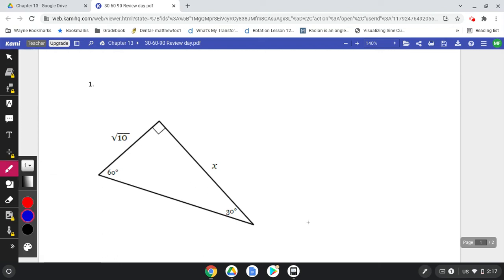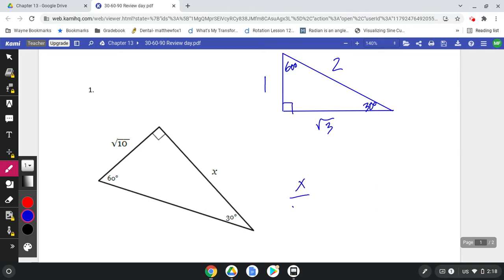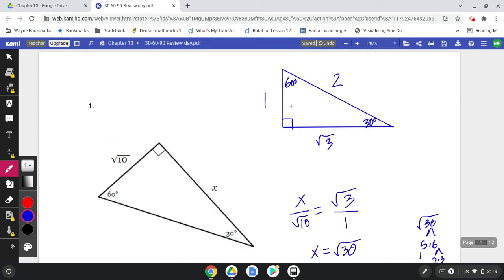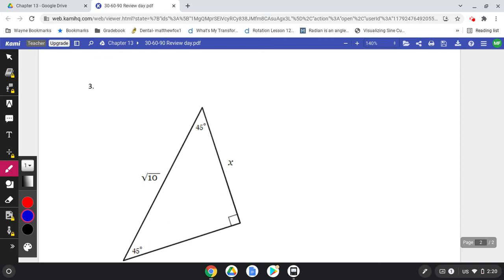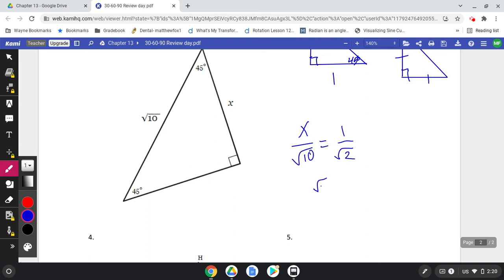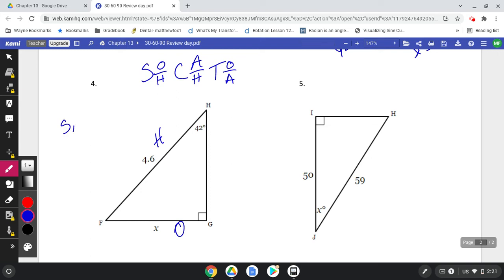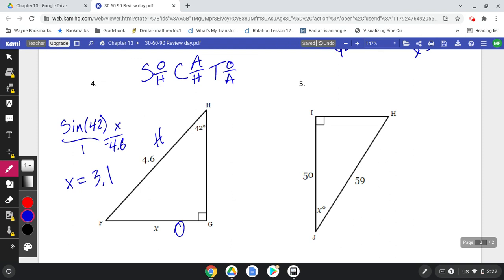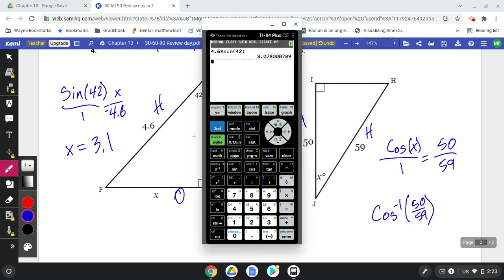Geometry Notes- 30-60-90 Review- March 1, 2022